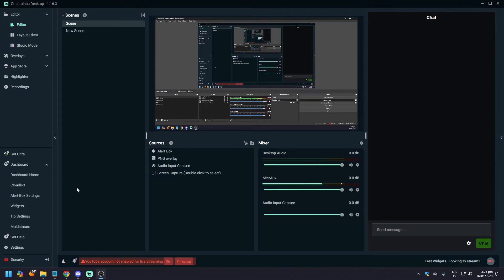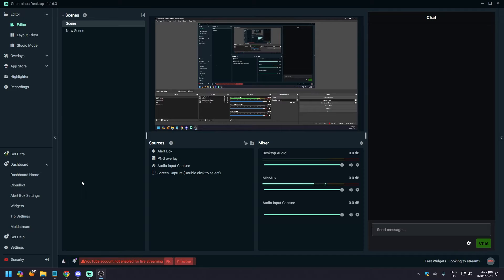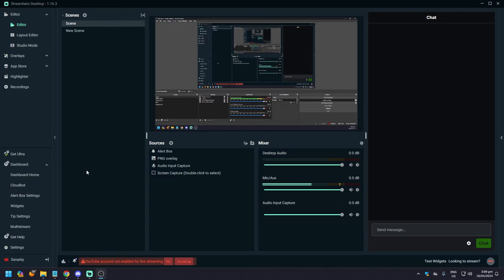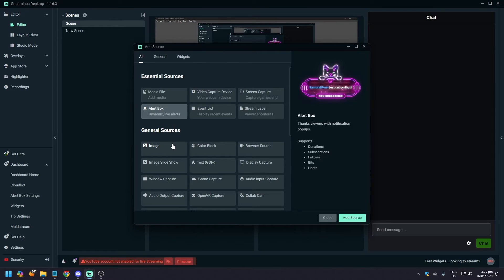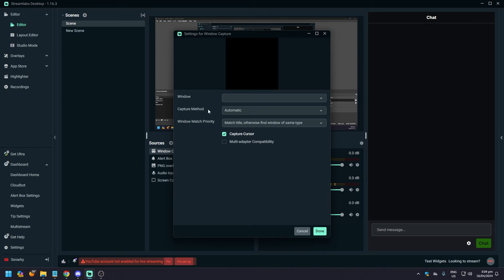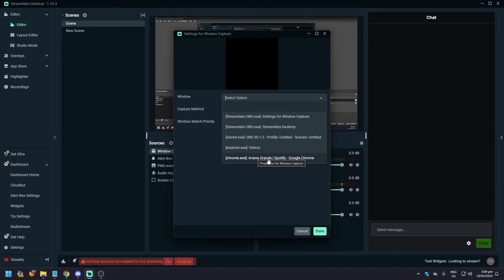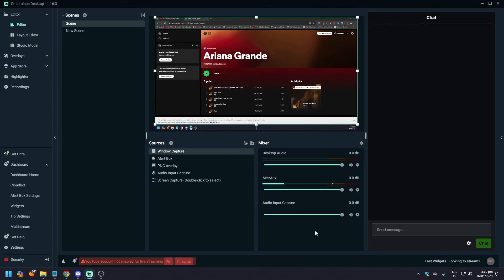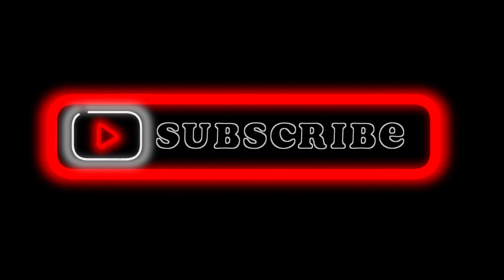How to Add Spotify to Streamlabs (Best Method)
Learn how to add Spotify to Streamlabs with the best method in this tutorial. Stream your favorite music while streaming your gameplay seamlessly!